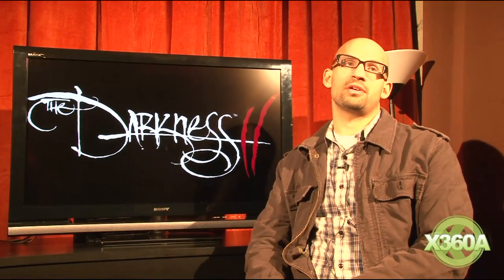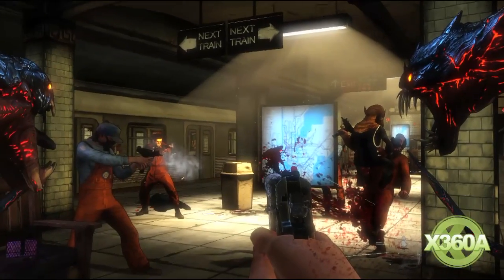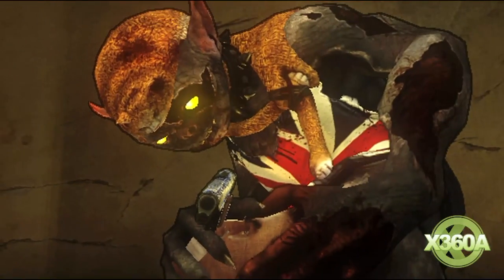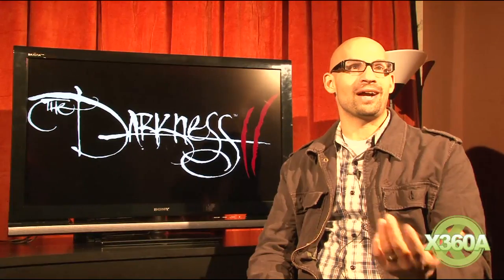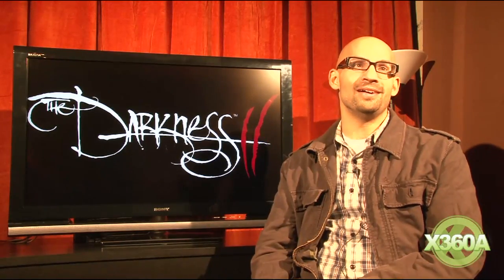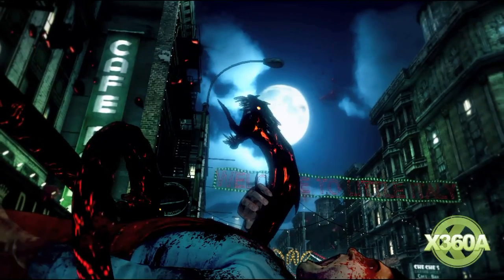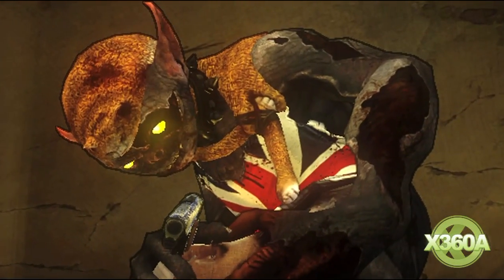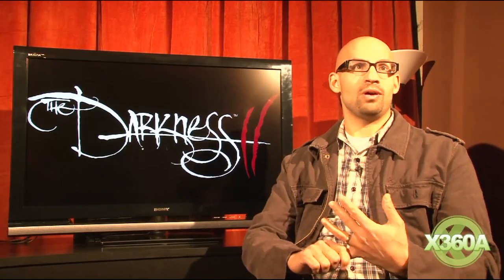The Darkness II Interview: Sheldon Carter, Project Manager